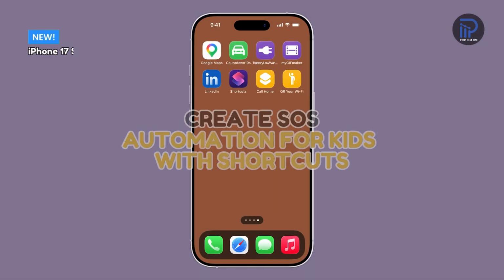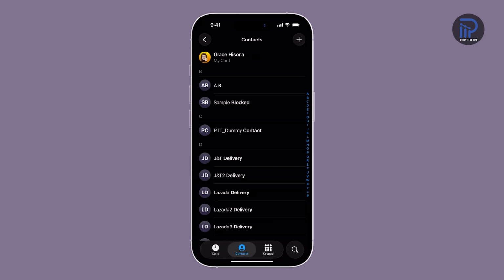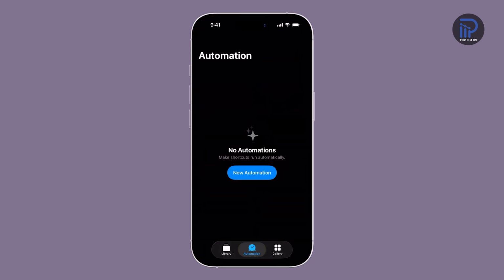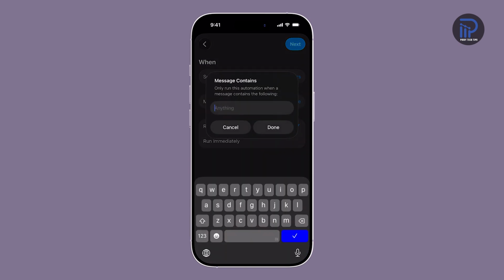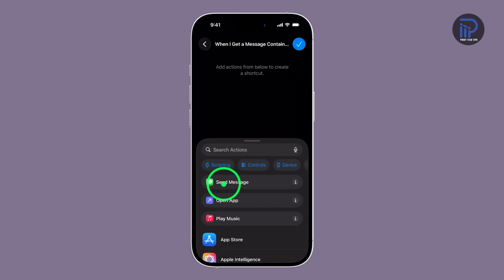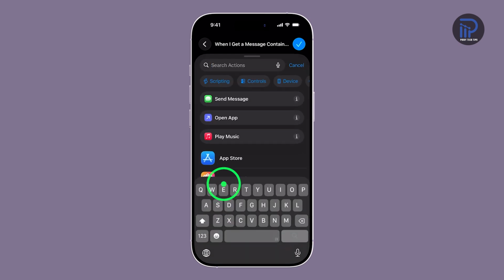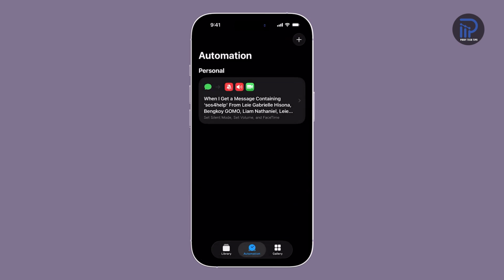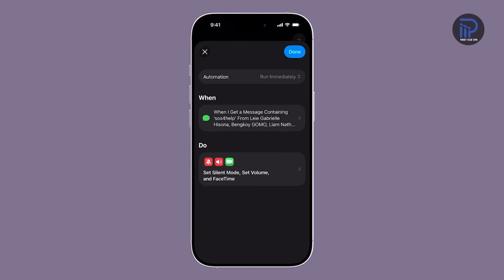Turn Your iPhone 17 Into a CHILD SAFETY SOS Alert System (Shortcuts Automation)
This video shows you how to turn your iPhone 17 into a powerful SOS alert system using the Shortcuts app.

By creating a message-based automation, your device can instantly respond when it receives a specific keyword from your child. It can turn off silent mode, set volume to maximum, and even start a FaceTime call automatically.

You’ll also learn how to test the automation and improve reliability by adjusting Focus settings.